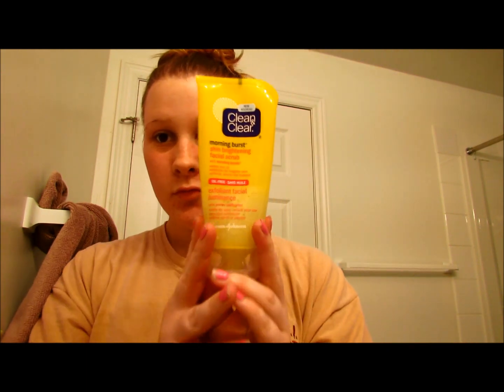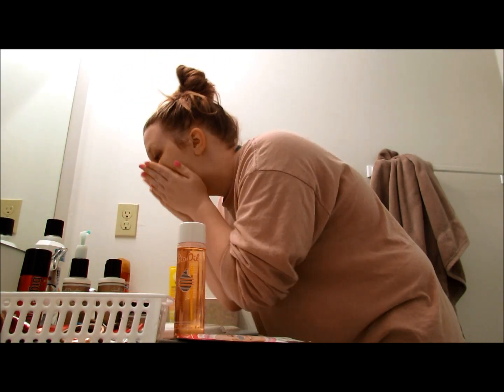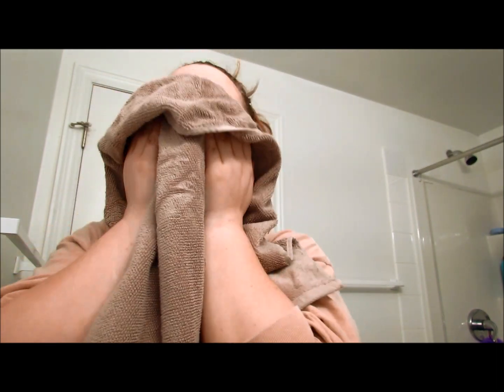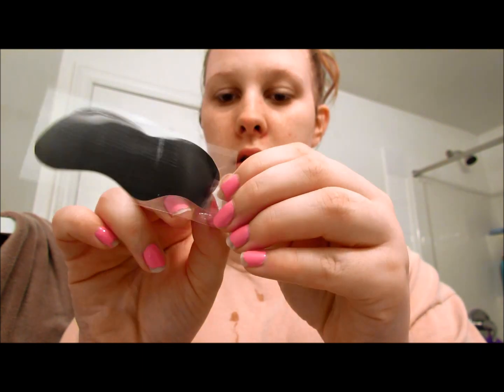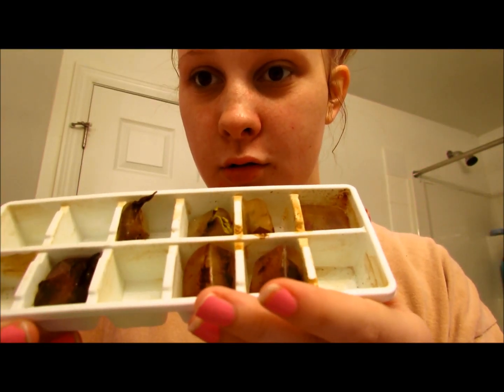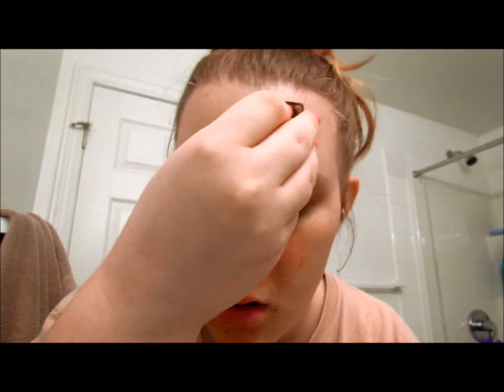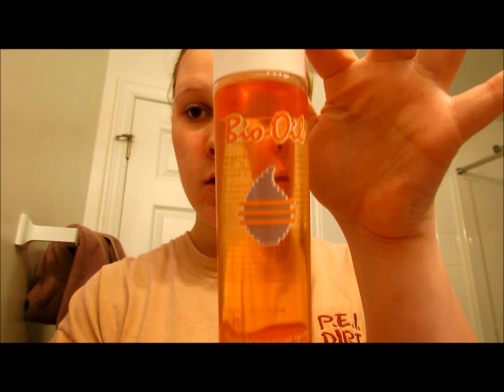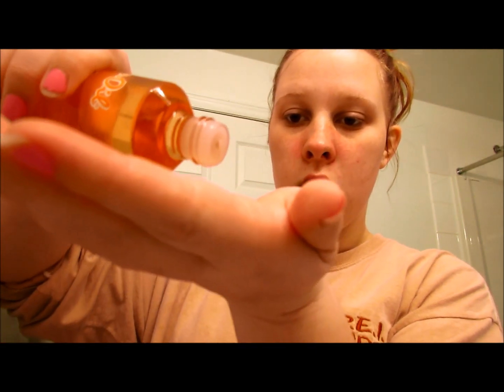My Morning Skin Care Routine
Good morning lovely jitterbugs!

Today I'm going to show you how I keep my skin looking flawless and fresh everyday, and how to wake up dull tired skin. I keep seeing gurus who have long, expensive tutorials for the morning, but I have been doing this routine for 2 months and my skin has gone from "blah" to flawless, acne free, and glowing! I have combination skin, so if you are concerned if this works for your skin type, that should give you an idea. Also remember that it takes two weeks for your skin to adjust to a new beauty routine, so if it doesn't work right away, don't get discouraged!